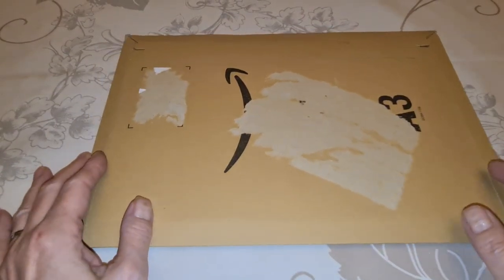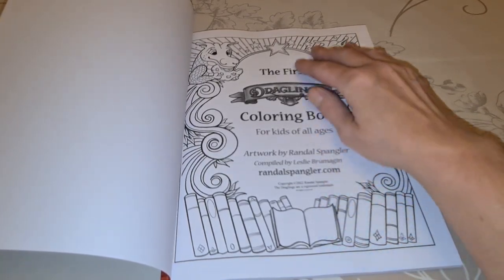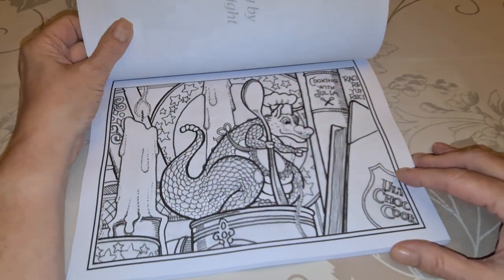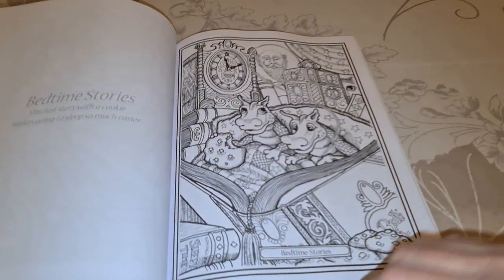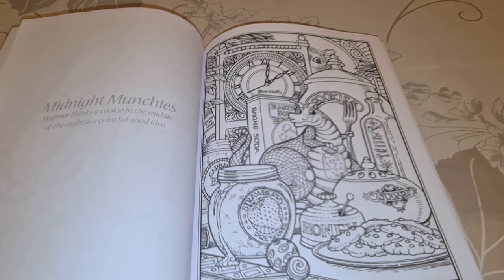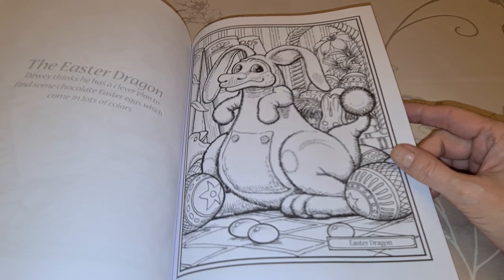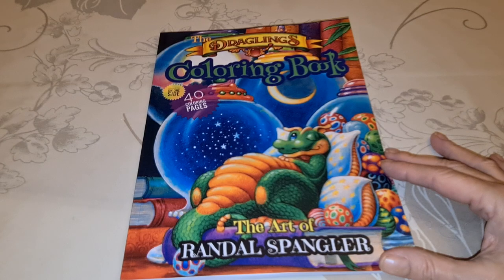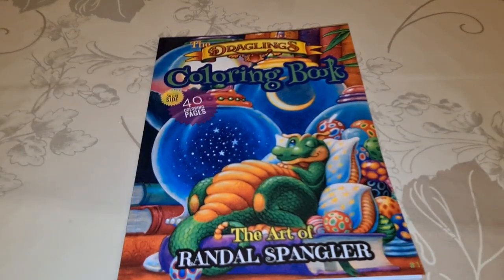A special unboxing of Randal Spangler's first coloring book. 🐉🐲🥰🥰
There is a link on his site to go to Amazon for the coloring book. Or just go to the Amazon site in your country and type in his name.

1. Use - diane10 - to dave10% off at Rose Proffitt Creations

3. Use - Diane10- to save 10% from New Craft Day